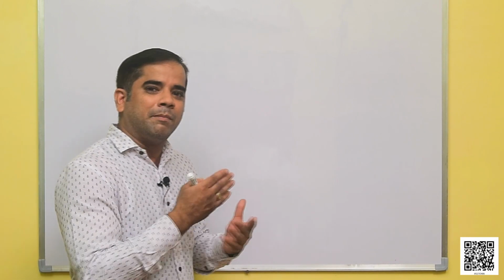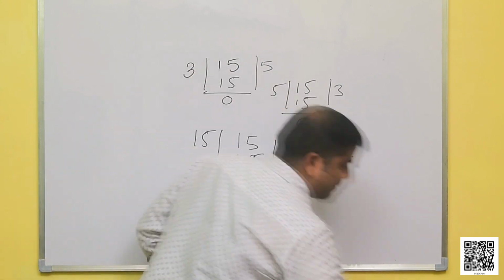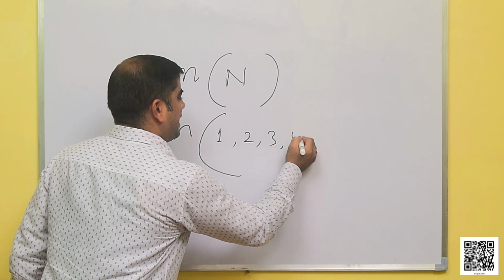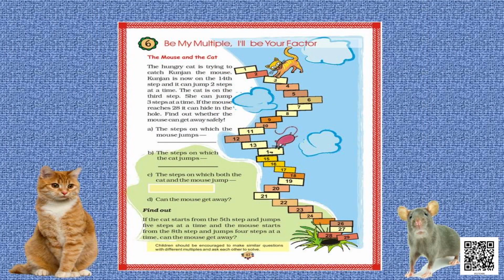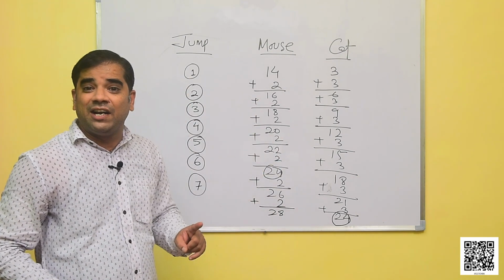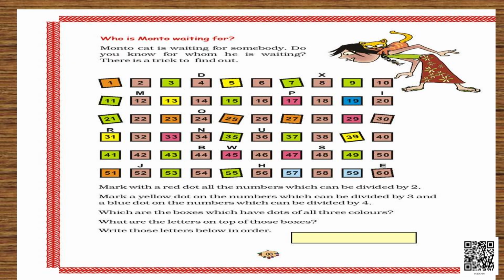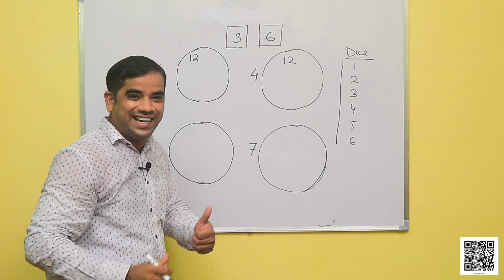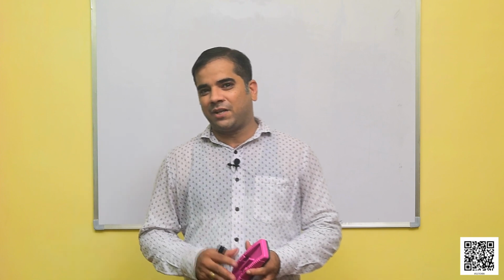65 BE MY MULTIPLE I'LL BE YOUR FACTOR P I